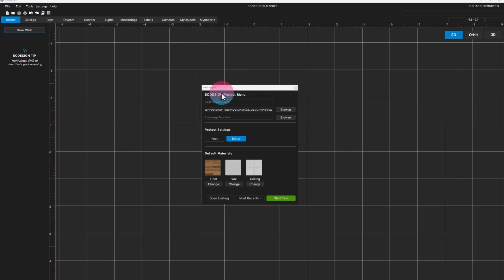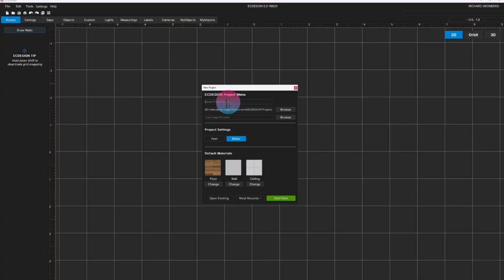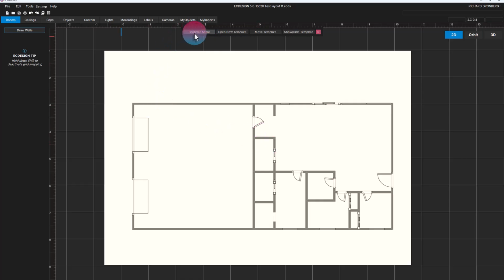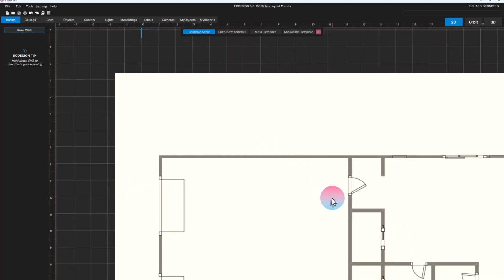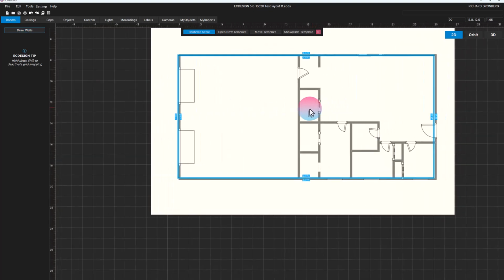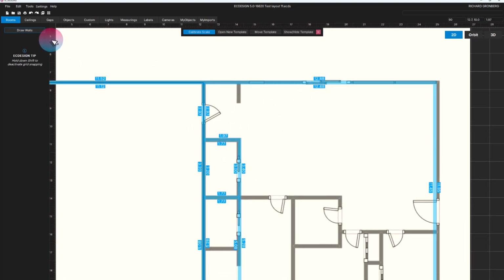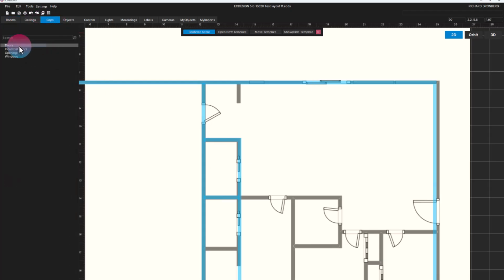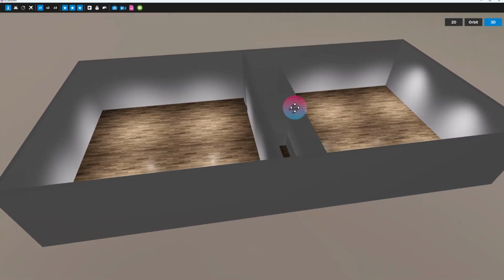How to Import a PDF Floor Plan & Trace Walls in Ecdesign 5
Save time when building your floor plans with Ecdesign 5. In this quick tutorial, we show you how to:

✔️ Import an existing PDF layout
✔️ Scale the floor plan to the correct size
✔️ Trace walls, add gaps, and openings
✔️ Use the PDF as a template to speed up your design process

Perfect for anyone working with existing layouts who wants to skip the guesswork and start designing faster.